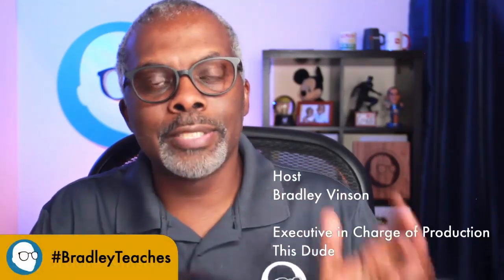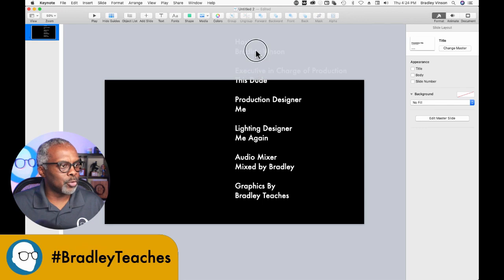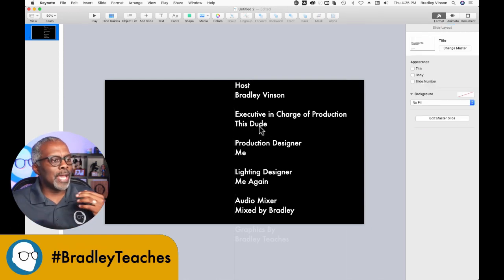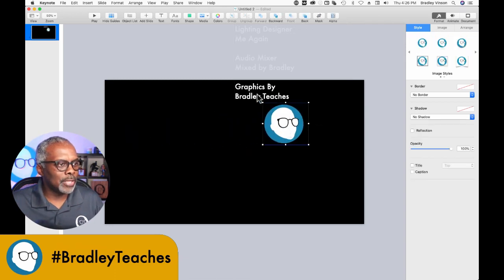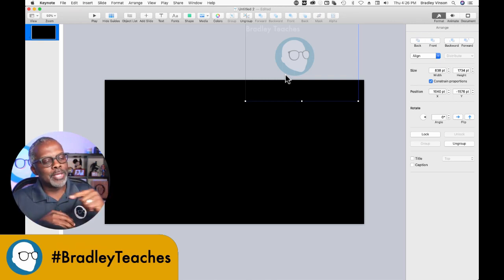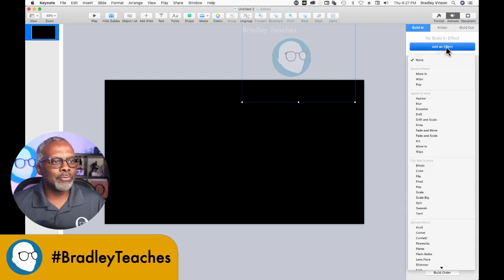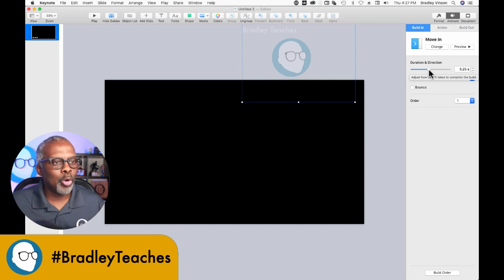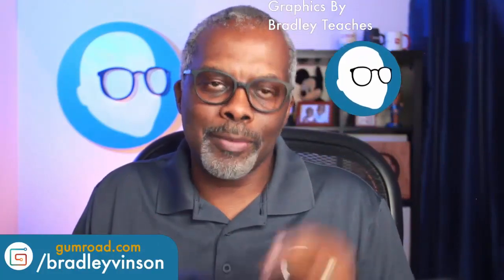Scrolling Credits for your Videos- Quick & Easy with Keynote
Create professional-looking scrolling video end credits with Keynote using a simple animation. Keynote​ LowerThirds​ Overlays​ LiveStreaming​ Video​

You’re Watching Bradley Teaches - where you can access simple, straightforward tutorials to help you create Pro-Level graphics and animations for your videos and live streams!

LET’S CONNECT!